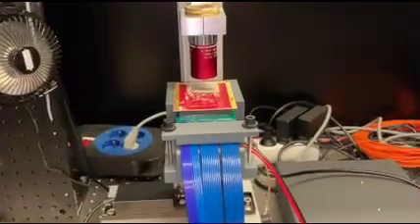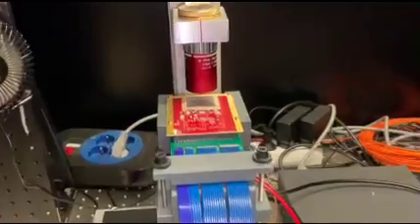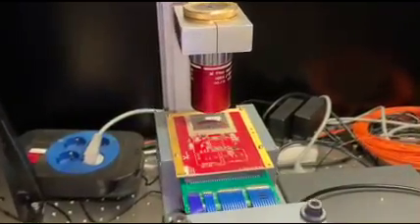Nikhef- Detector R&D - Double Photon Laser